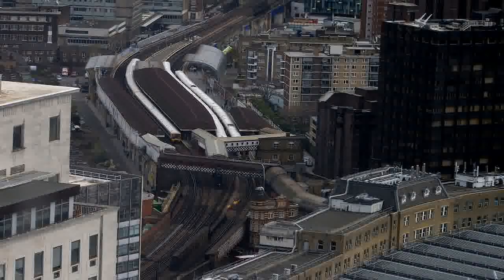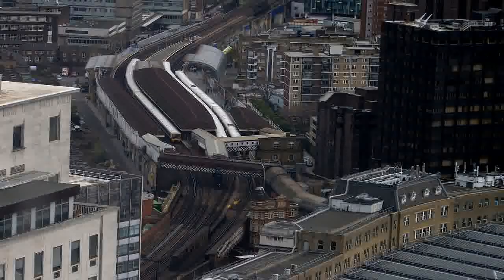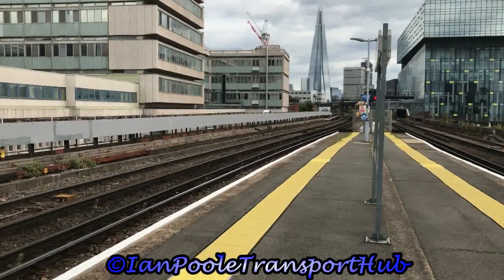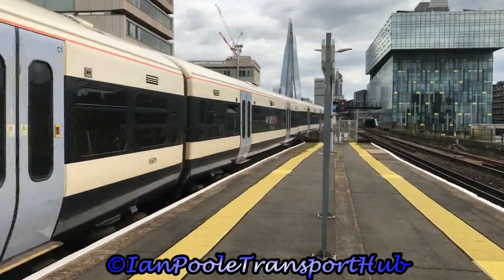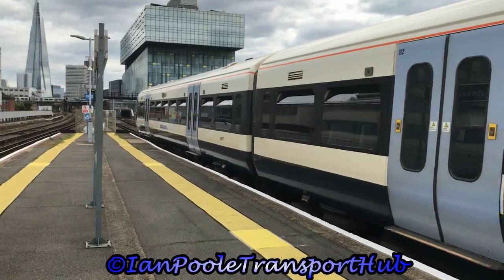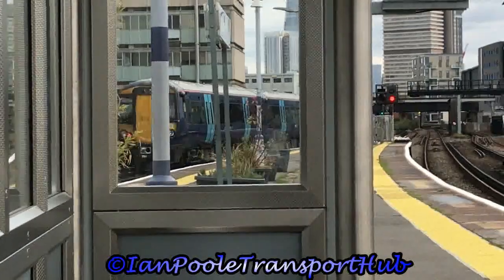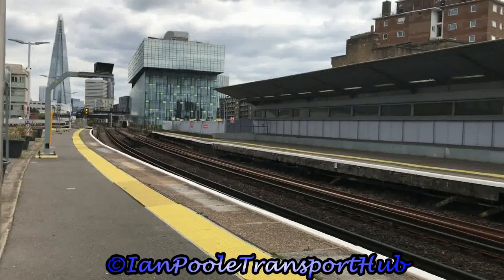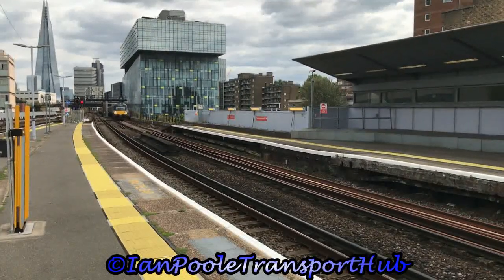Trains at London Waterloo East railway station (29/08/2023)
And after doing the two terminus stations of the triangle, it is time to get the intermediate station done between Charing Cross and London Bridge and one where you are going to be able to change for a bigger terminus that we are going to do in London Waterloo East

Traction in this video comes courtesy of Southeastern

Timestamps

0:00 Intro
0:20 Station History
4:19 Trains at London Waterloo East railway station